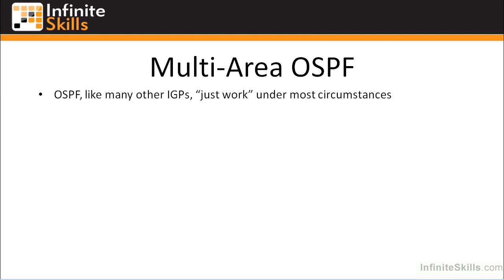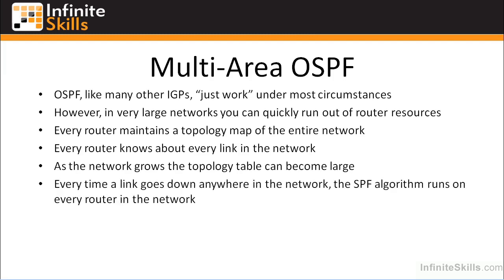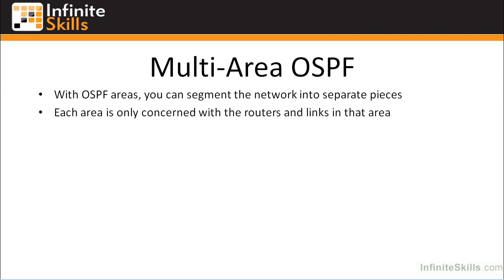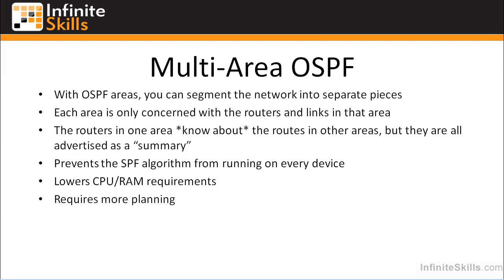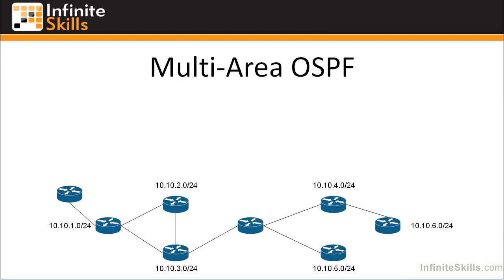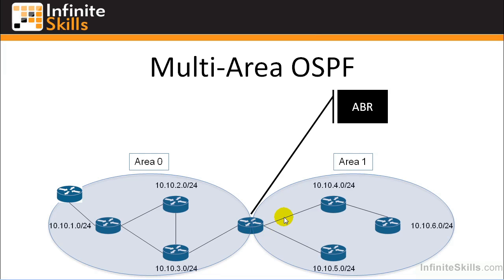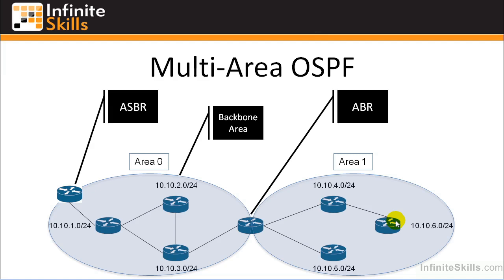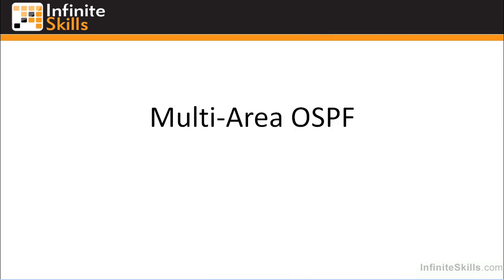0705 Single Area Vs Multi Area OSPF